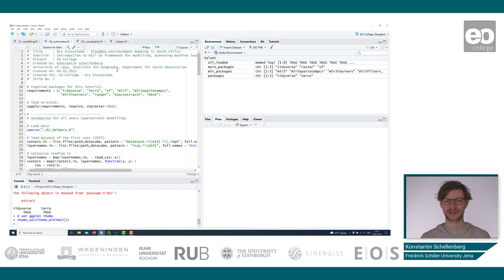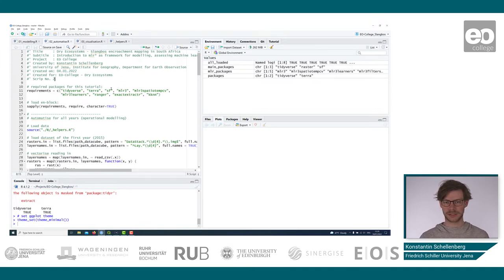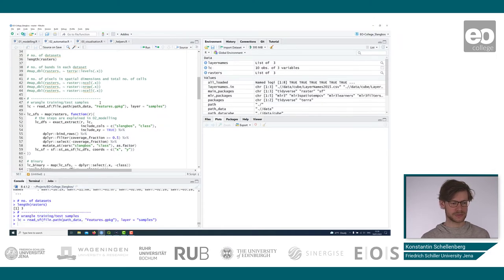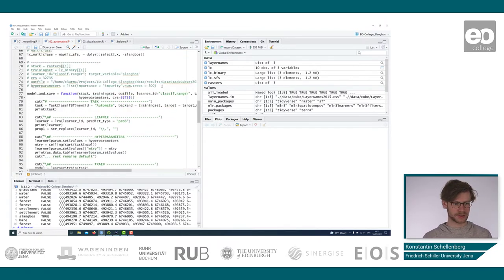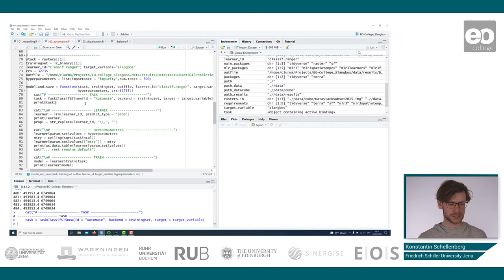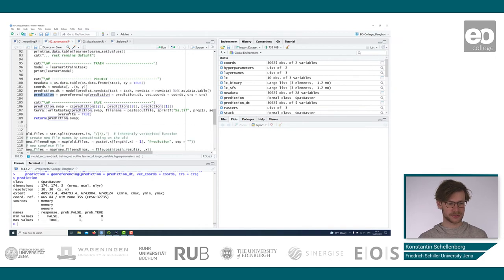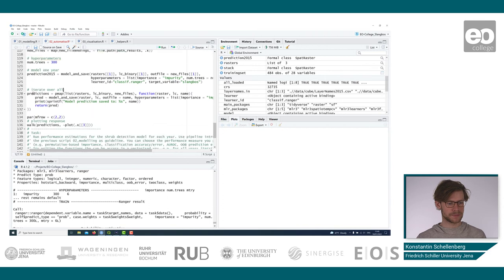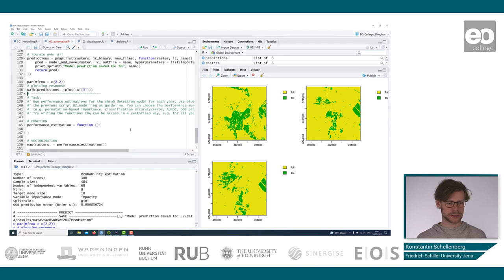Slangbos Mapping - Slangbos Mapping Tutorial 2/3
Konstantin Schellenberg guides you through the second part of the practical to map the extent of slangbos vegetation using multi-temporal remote sensing data.